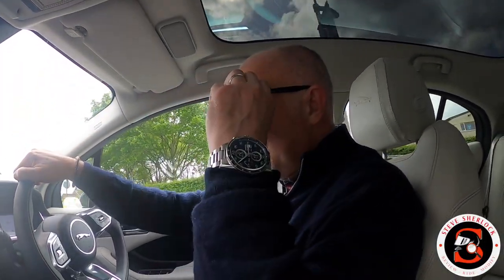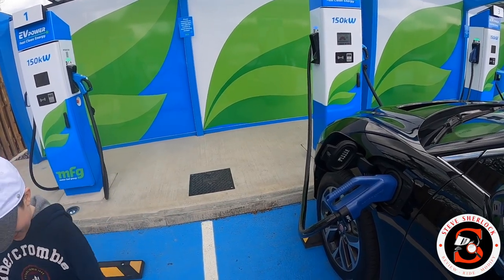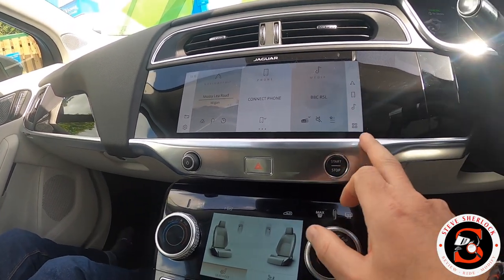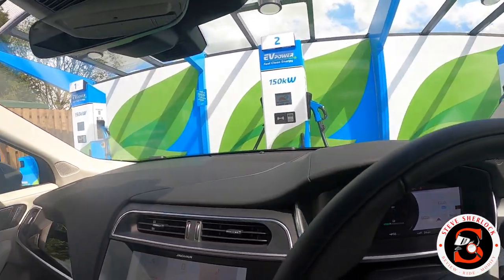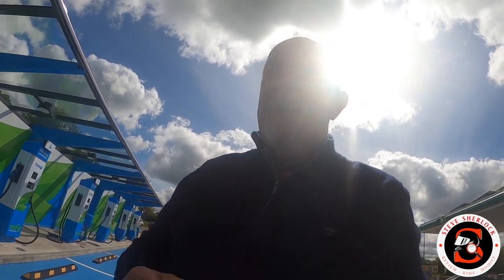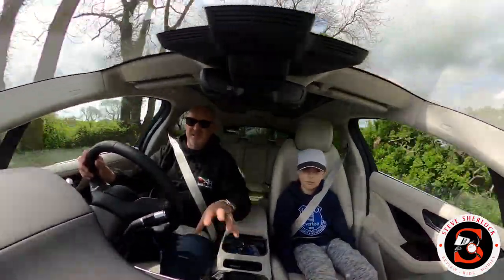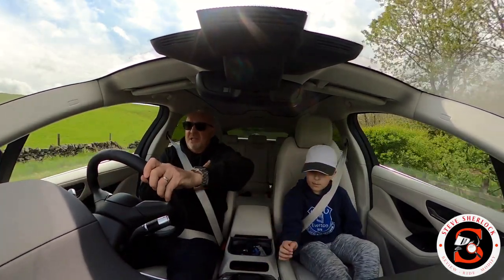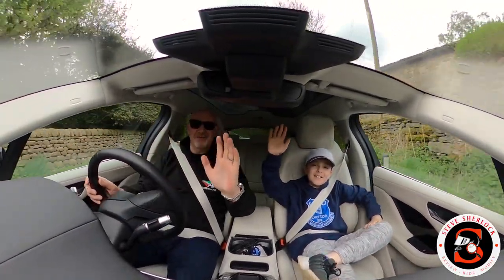Weekend iPace Review plus star guest appearance! (A change from the 2 wheel content)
Hi everyone this video covers a weekend of an 2021 Electric Jaguar iPace review as I've decided to go EV so I need to decide which car to go for.

My son Buddy plays a star guest appearance so please watch to the end as he has a request! :-)